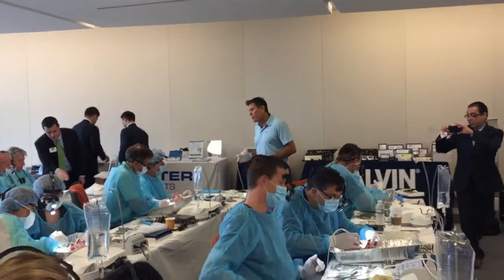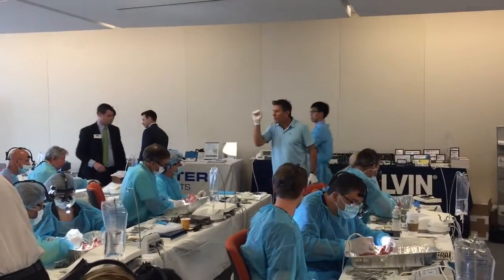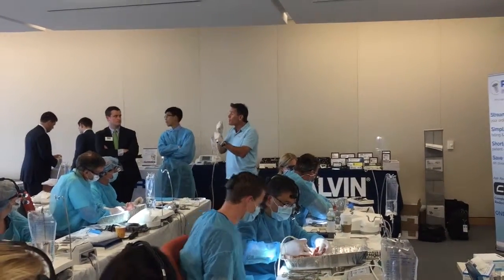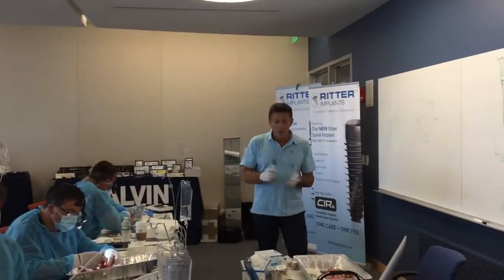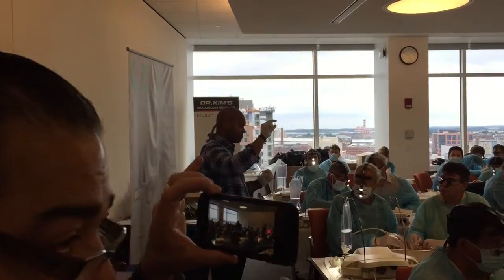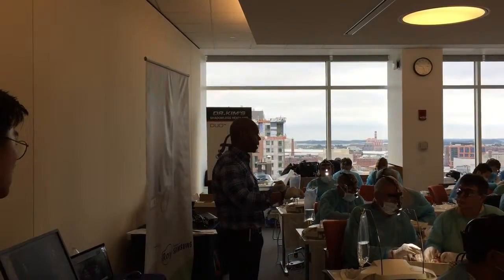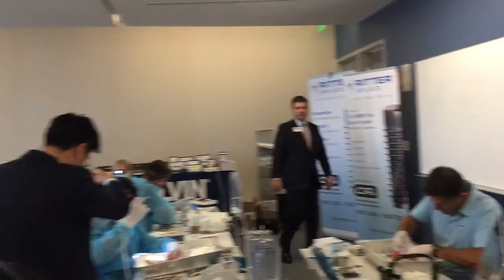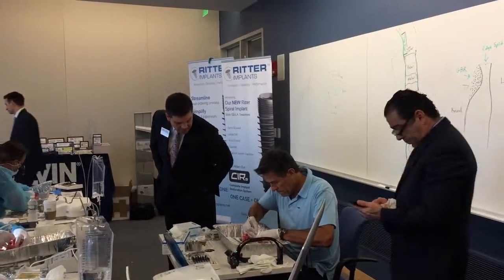2015 0718 Dr.Maurice Salama's Lecture 02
From Dental XP 2 Days Hands on meeting in Boston